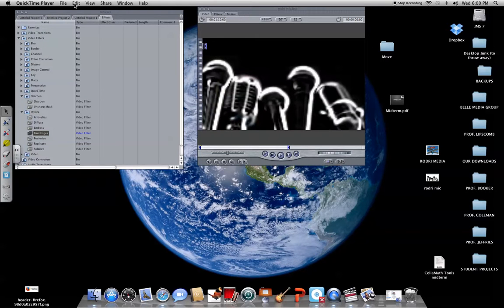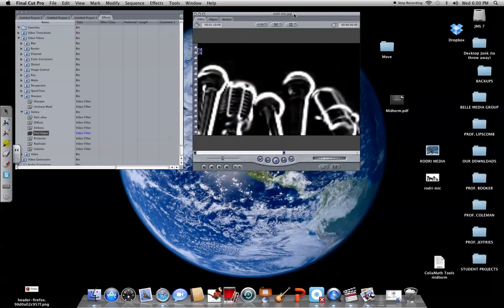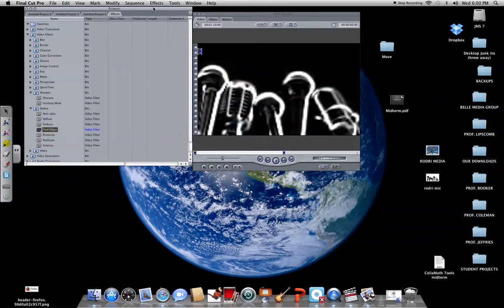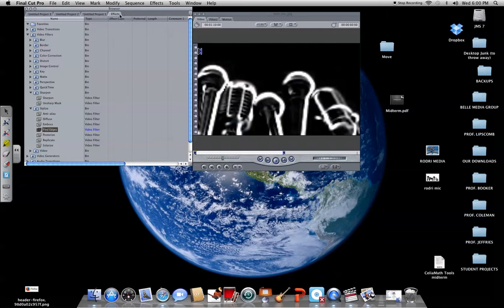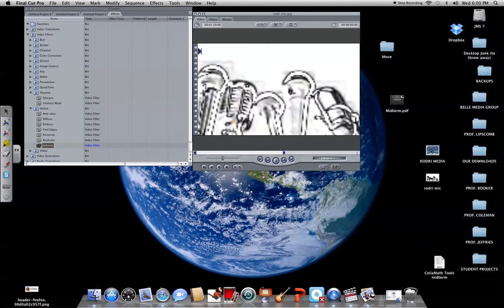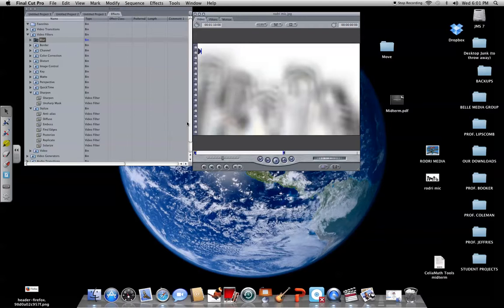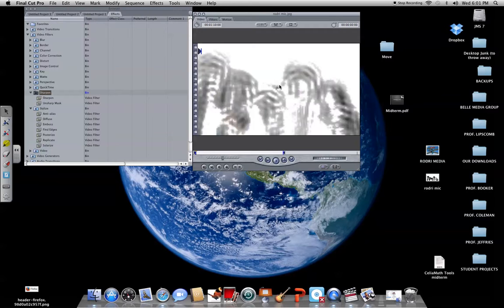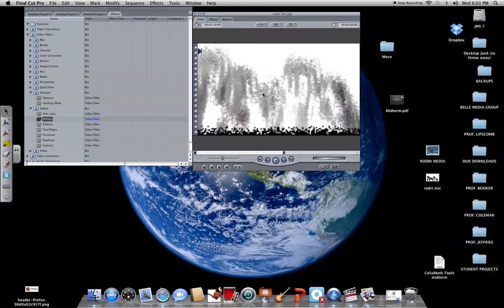rodrianna tv final